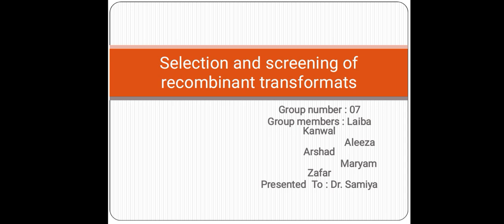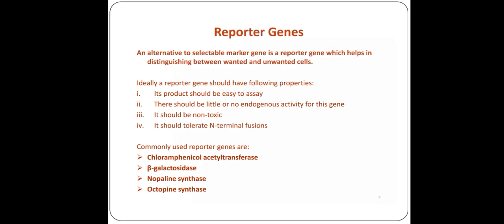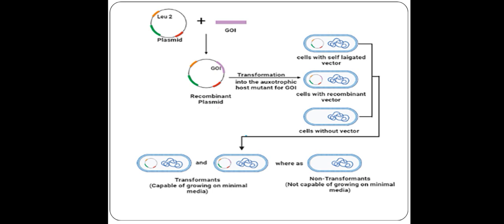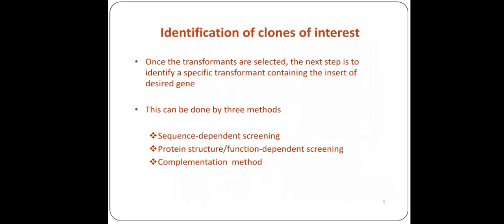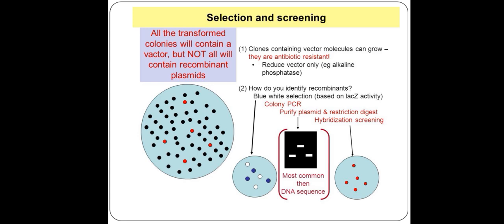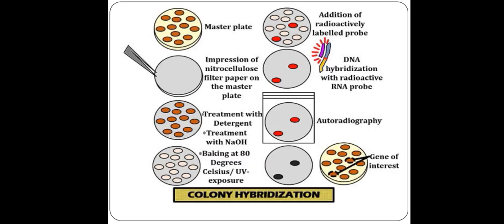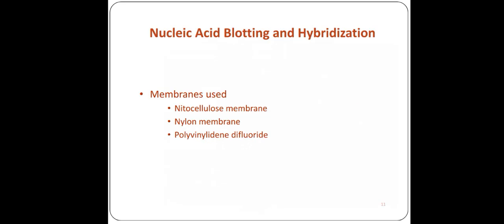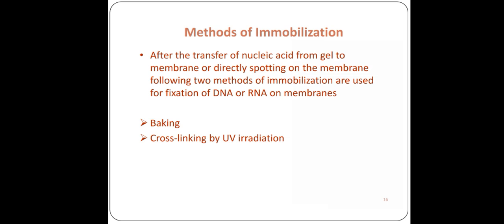Selection of Recombinant